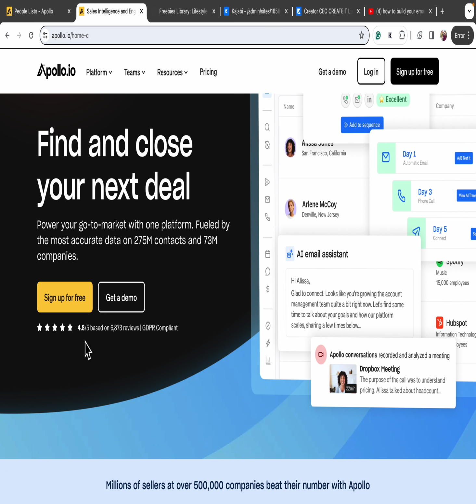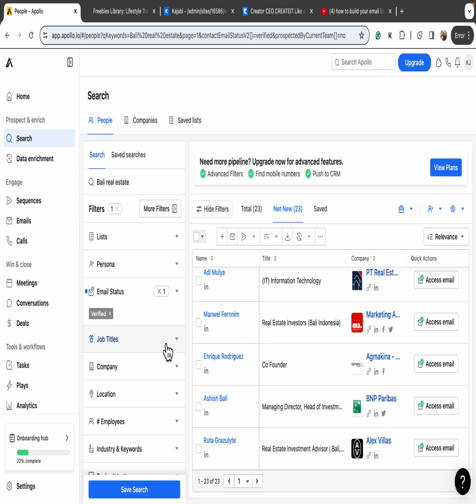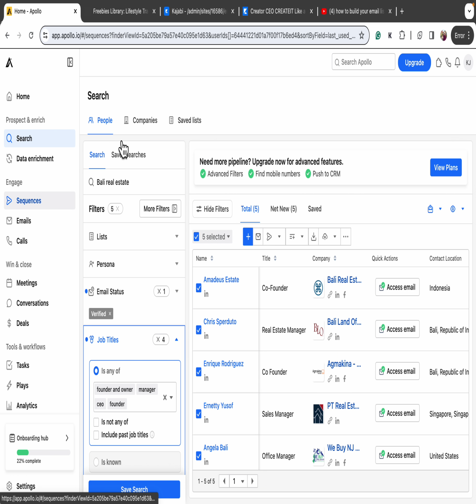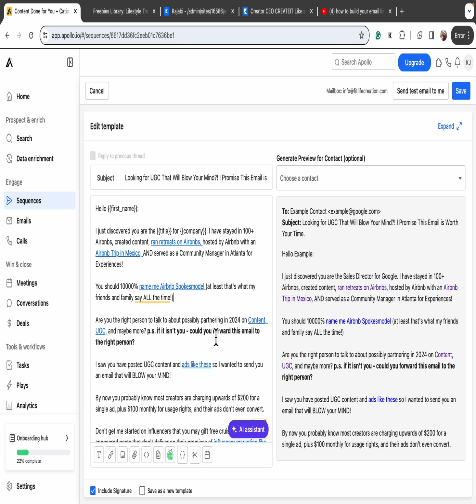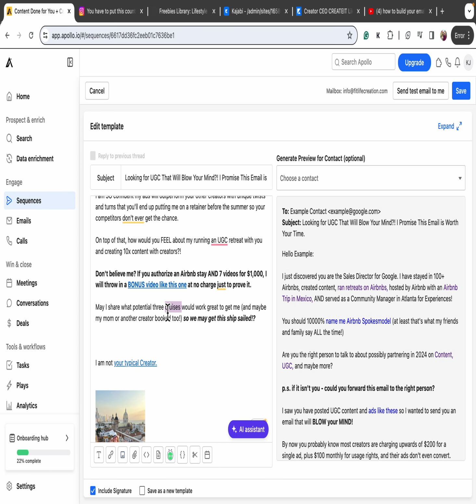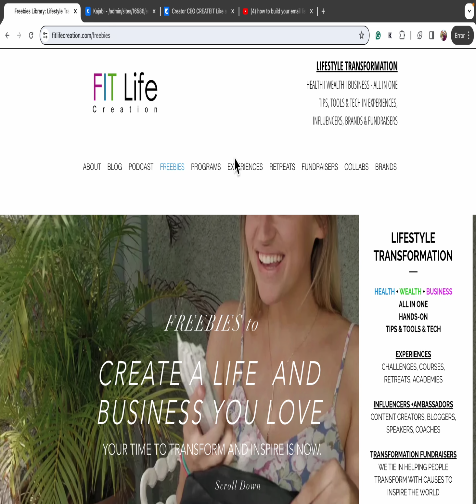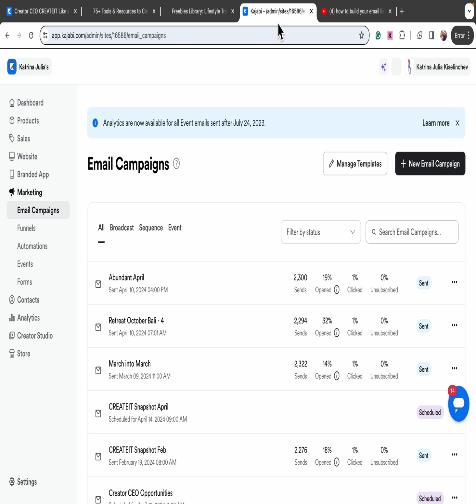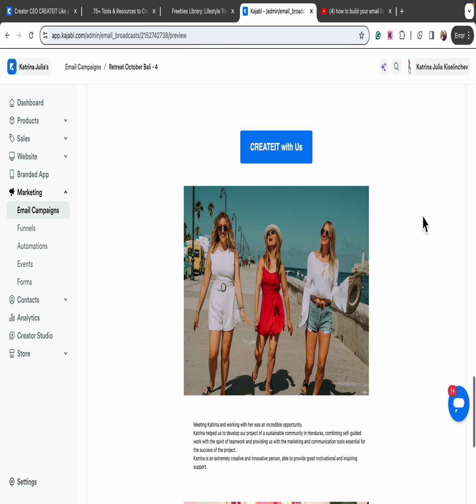How to Get from 0 to 10000 Emails Faster and Easier in 2024 (Think IO Tech) LIMITLESSGLOBALGIRL